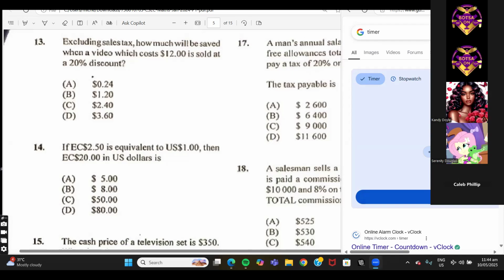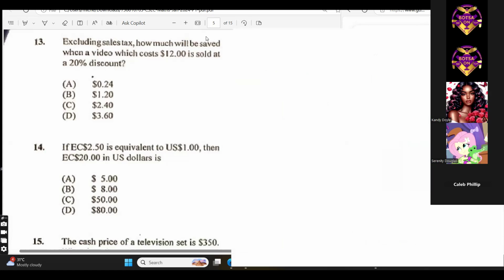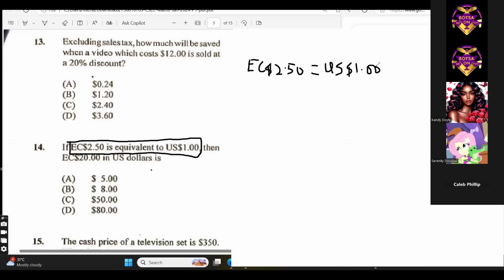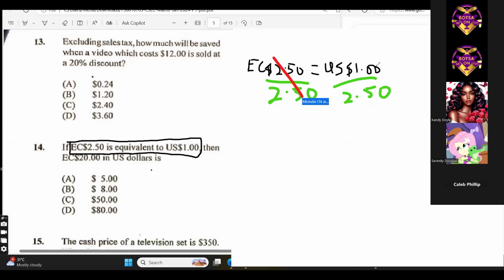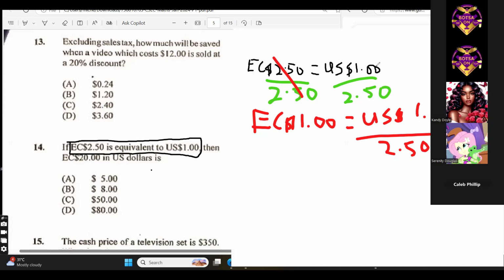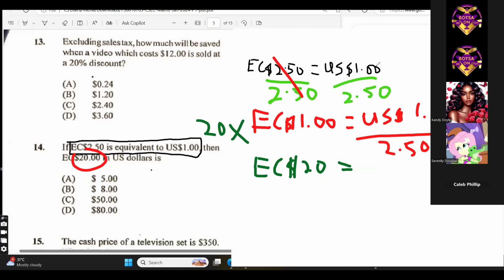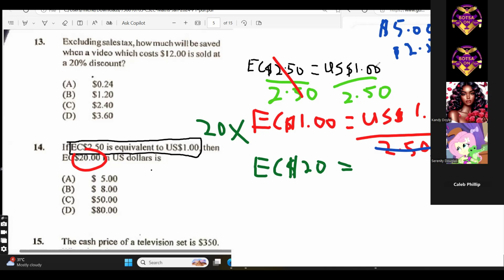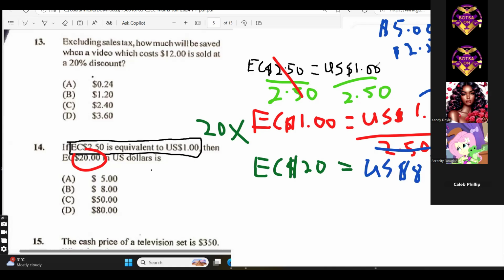Past Paper 1 – CXC CSEC Mathematics January 2024 Question 14